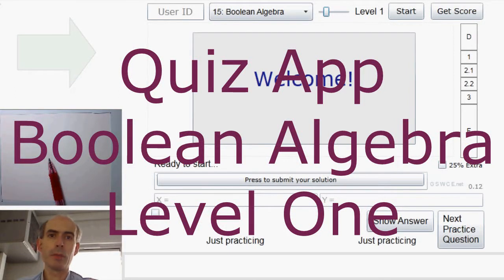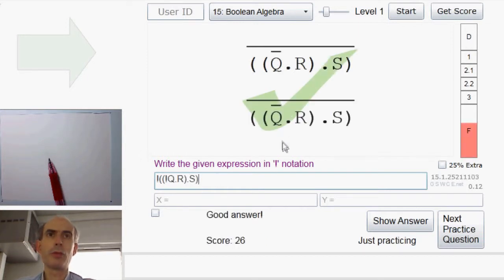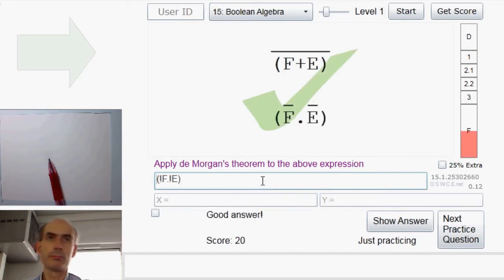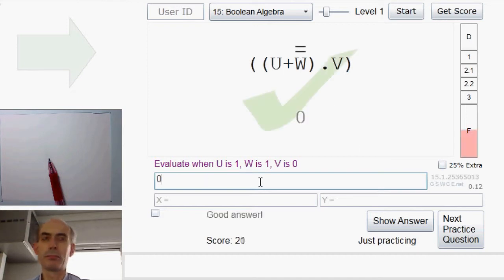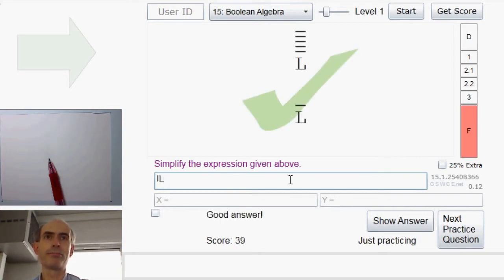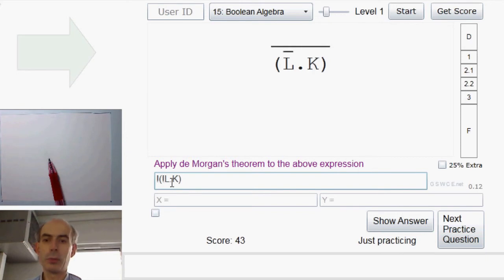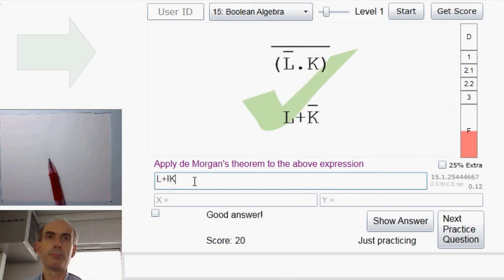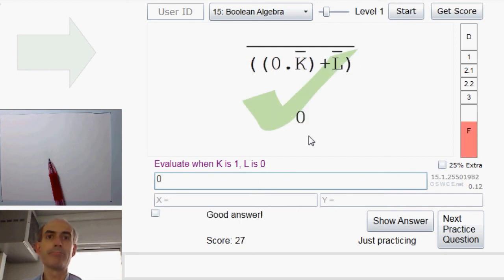Boolean Algebra Level One